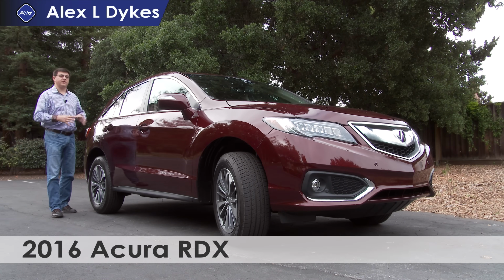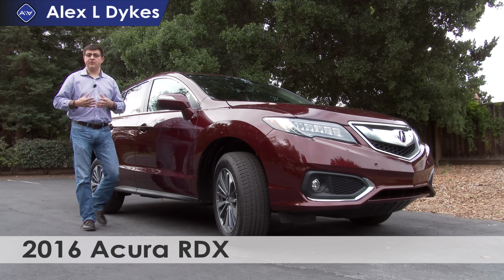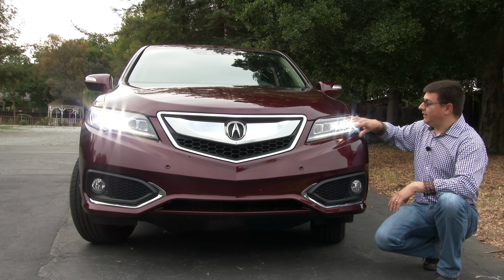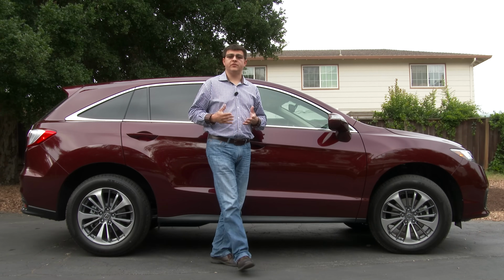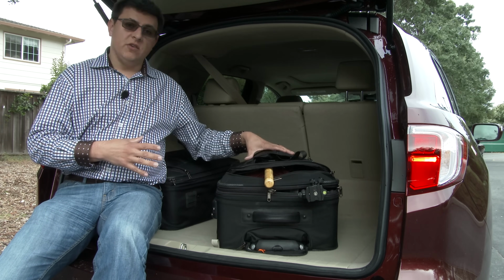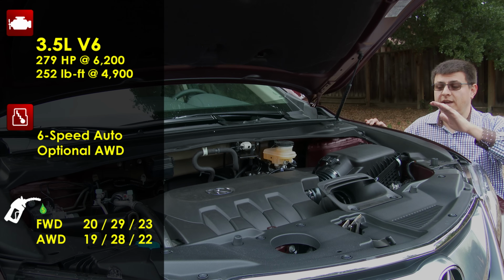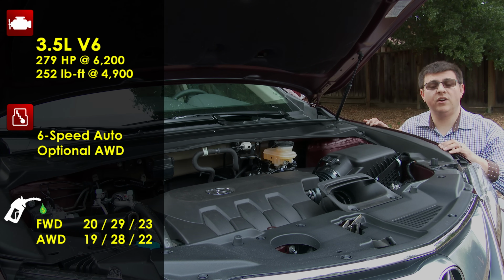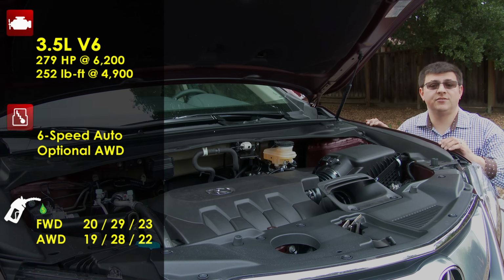2016 Acura RDX - What's changed for 2016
2016 doesn't bring the ZF 9-Speed automatic to the RDX but it does bring LED headlamps, new bumpers, more safety tech and a new 2-screen infotainment and navigation system.